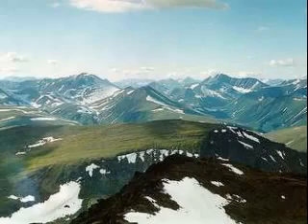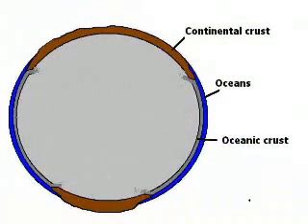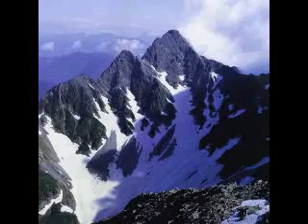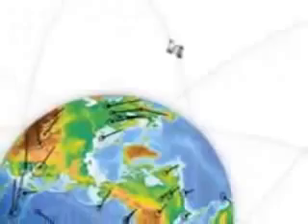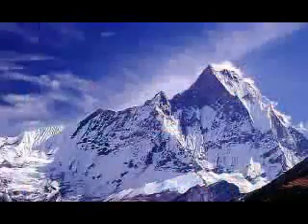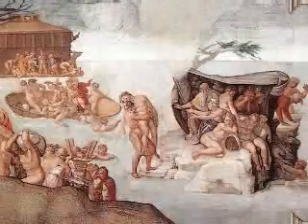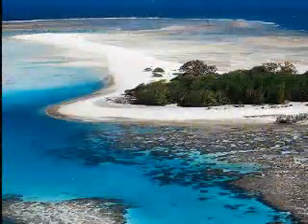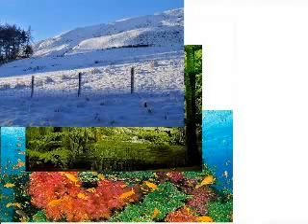4 -- 地球歷史淺說 The Story of the Earth Made Easy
This is the fourth video made by Potholer54 of YouTube.
The clip explains how knowledge of geology proves that the Earth is much much older than 6000 years.
這短片是 Potholer54 製作系列的第4條片。片中簡述從地質學知識我們如何知道﹐ 地球年齡遠遠超過六千年